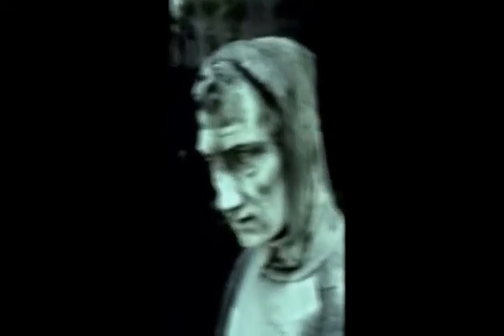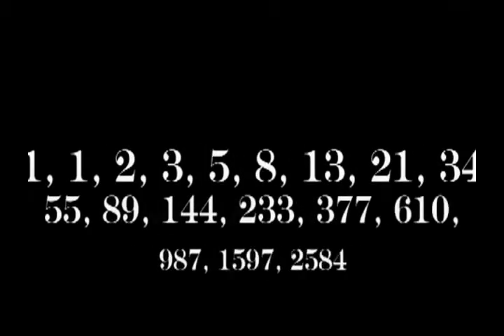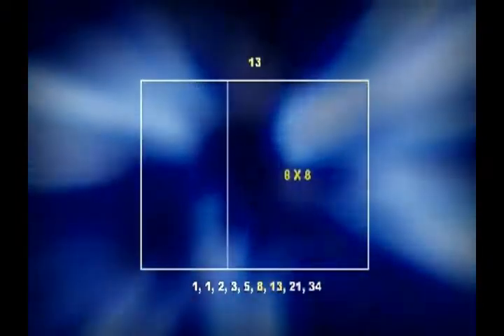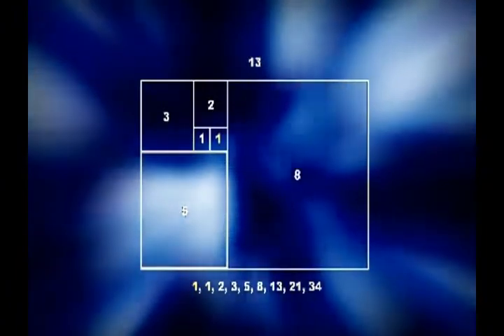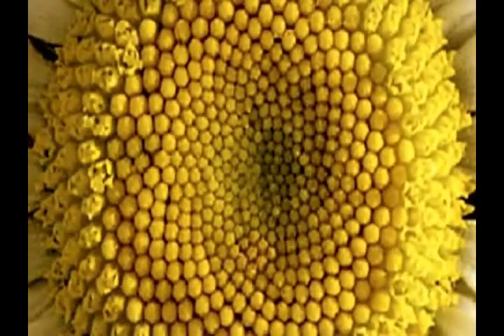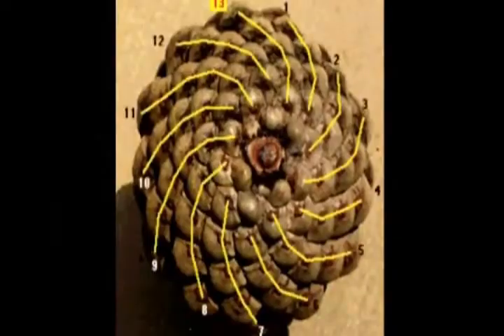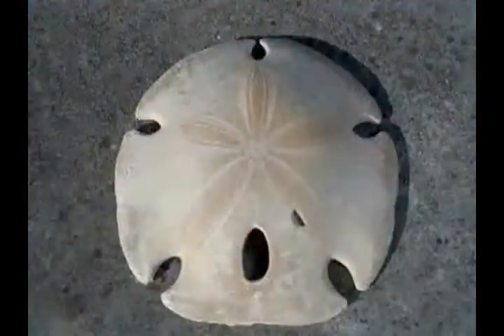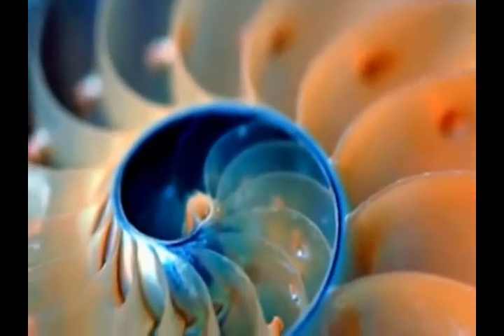Gods Fingerprint..Golden Ratio,,,God Ratio...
Evidence of a common design can be seen all over the micro and macro universe...